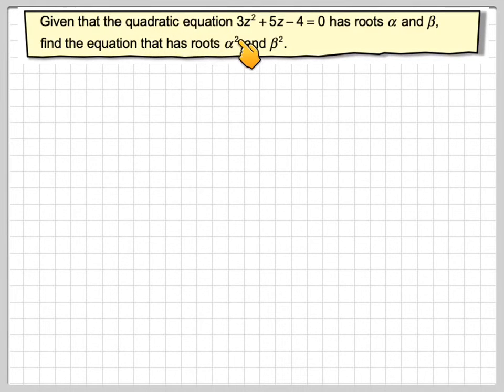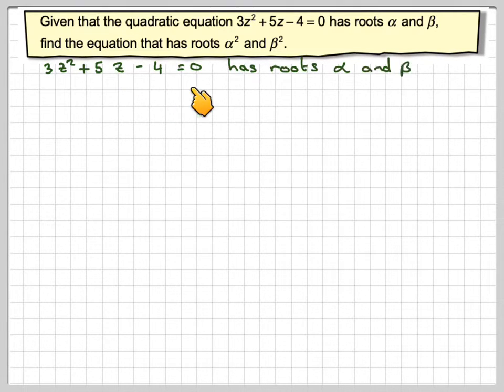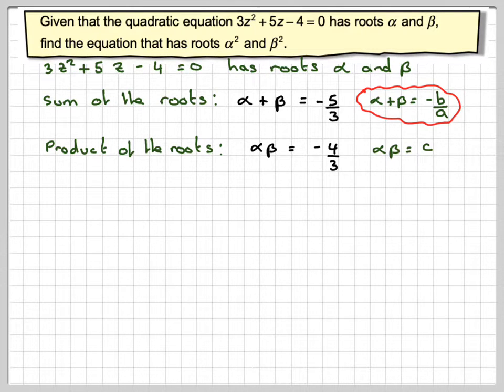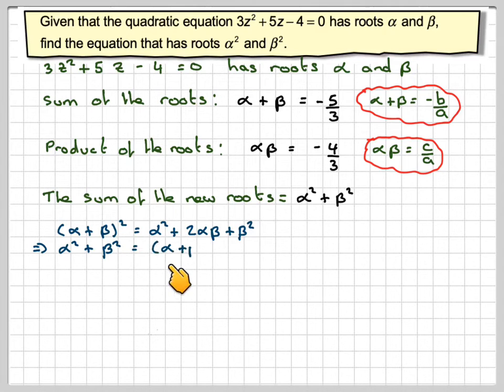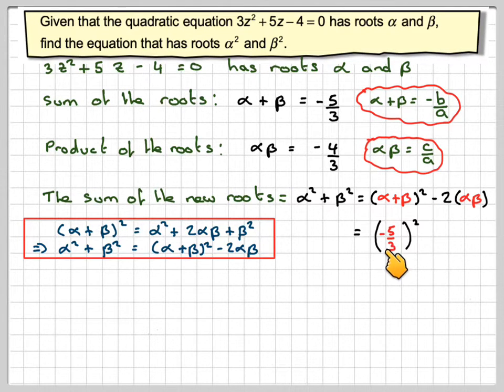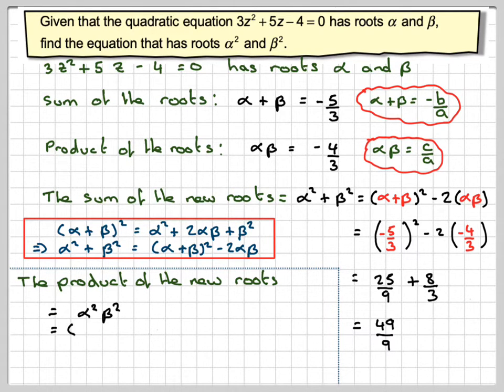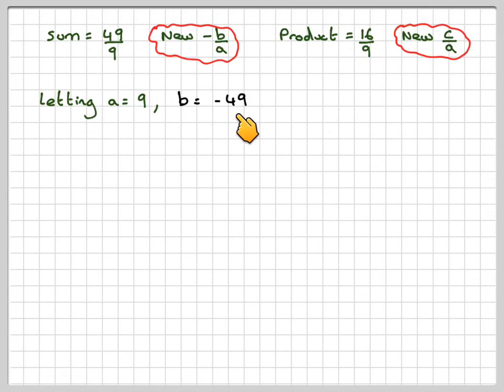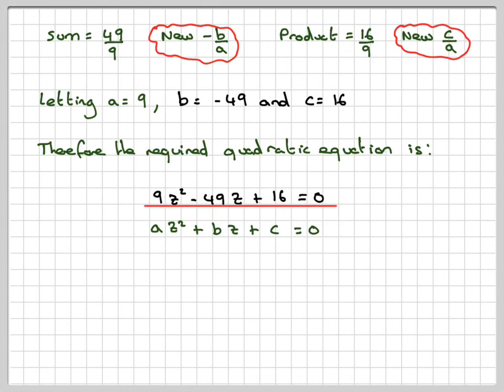Finding a quadratic equation with given roots 02